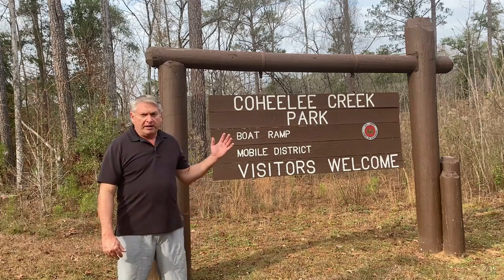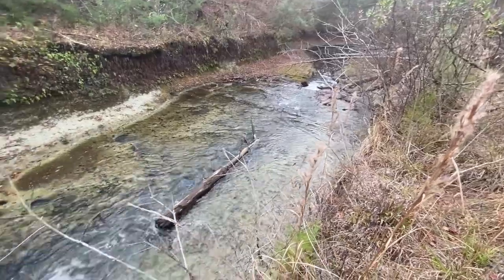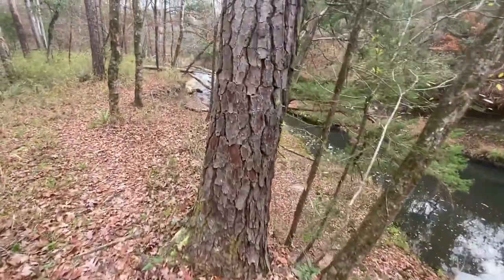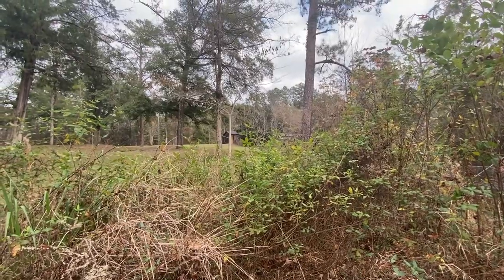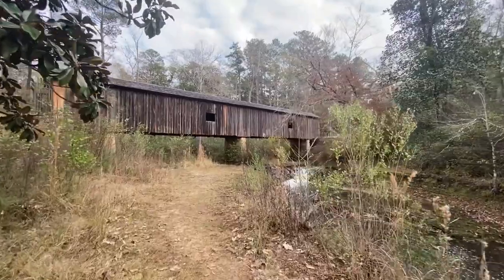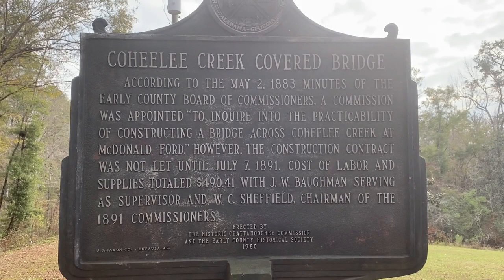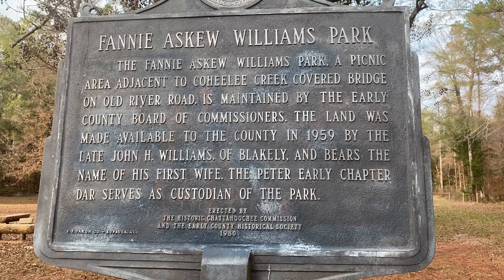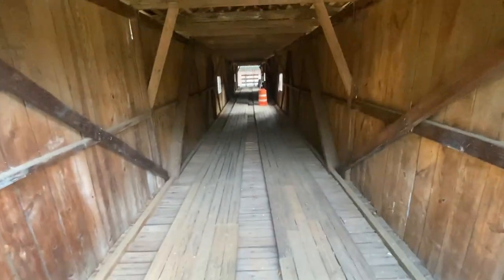A Covered Bridge Hidden Deep in the South Georgia Woods!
Welcome friends to another adventure with the Dannovator, where my experiences become your adventures! I am visiting the Coheelee Creek Covered Bridge near Blakely, Georgia. This is a hidden gem. It amazes me that such a picturesque piece of history still exists deep in the South Georgia Forests. This Tells a lot of how Early County wants to preserve their great past. Please join me as I explore this late 1800's covered bridge, which is the southernmost covered bridge that still exists in the state of Georgia.
I would like to thank the following Artist and their music:
 The Tides - Ammil

Steve Adams - Creek Whistle

The type of camera I used in the making of my video is the iPhone 11 Pro Max.
The type of video editing program that I use is Wondershare Filmora 11.
I use ONN microphone to do my voice over's.